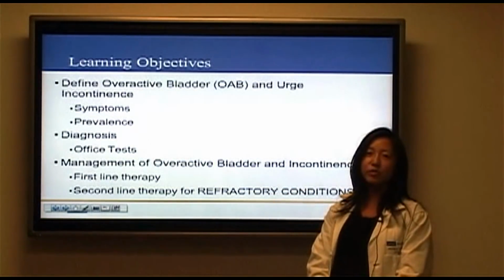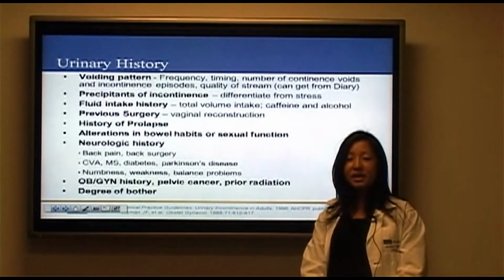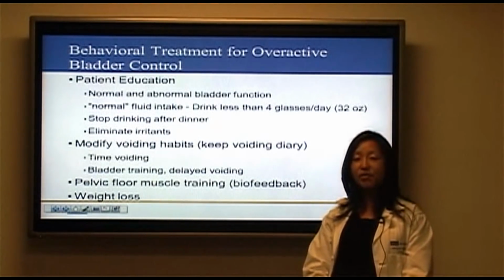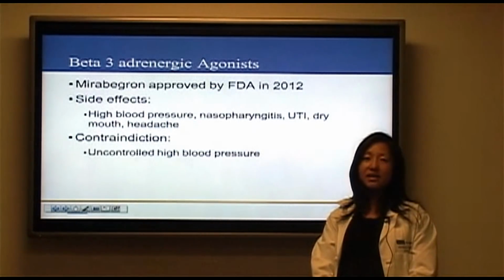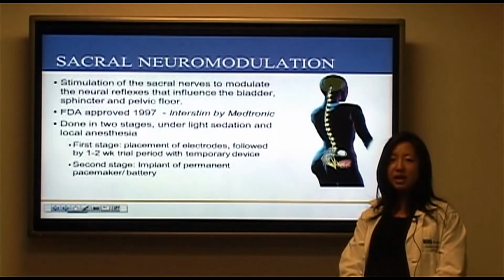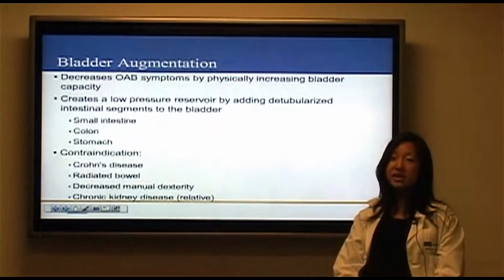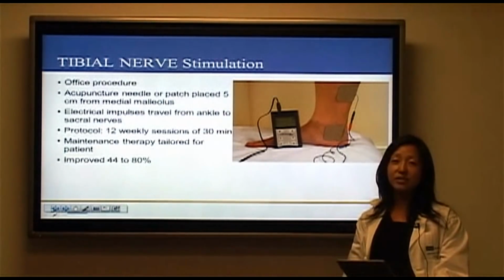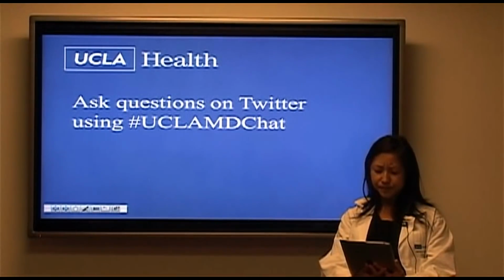Treatment for Overactive Bladder & Urge Incontinence, Dr. Ja-Hong Kim | UCLAMDChat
UCLA urology expert Ja-Hong Kim, MD, discusses symptoms, diagnosis and treatments for overactive bladder and urge incontinence.